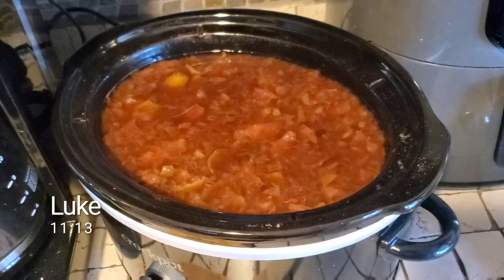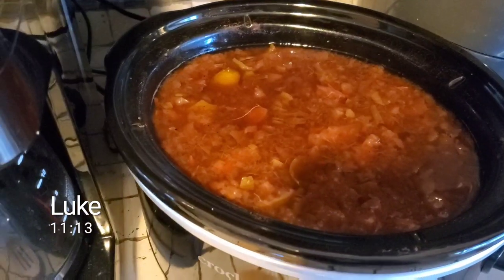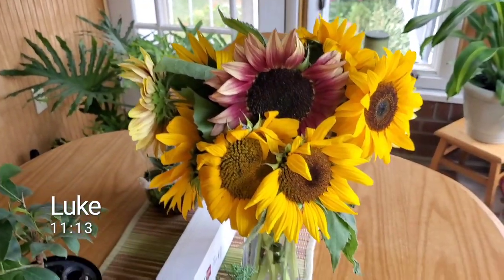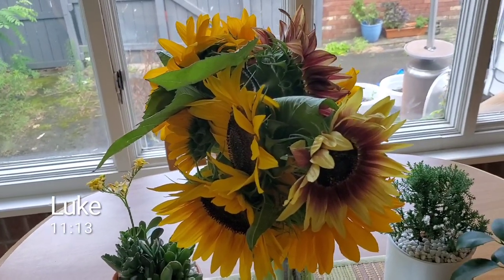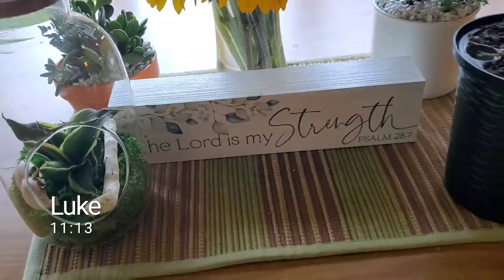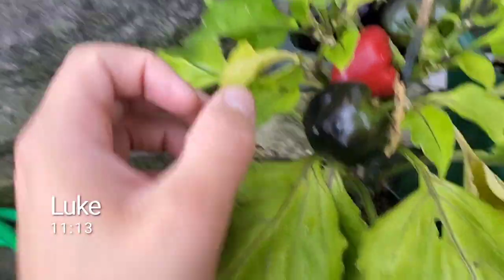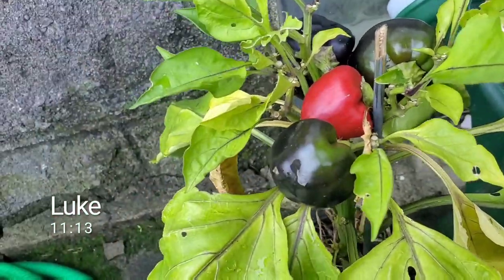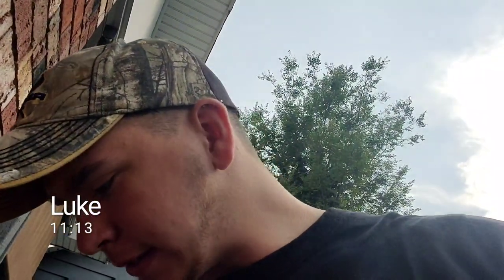Making Pear Cider & Amish Country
My first attempt of making pear cider was intresting. also we went to Sugar Creek, OH to visit Amish Country.